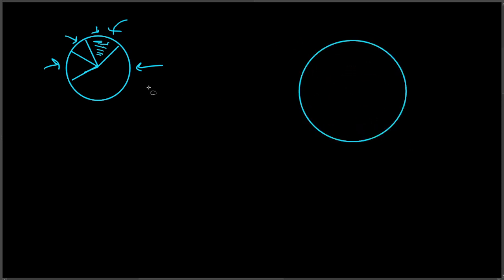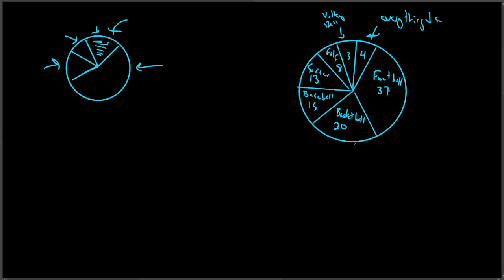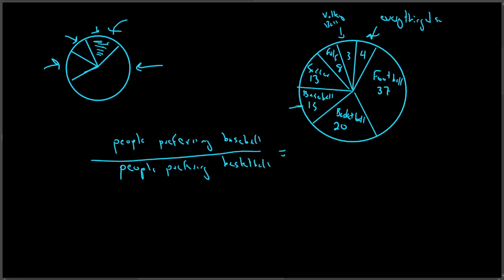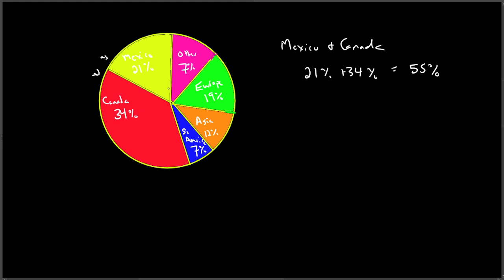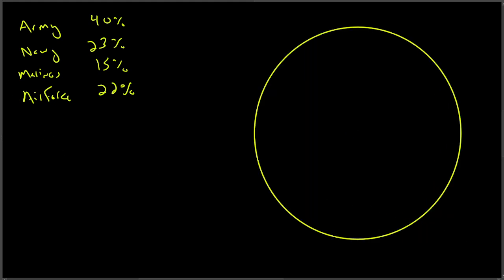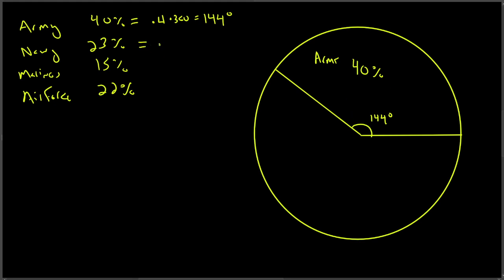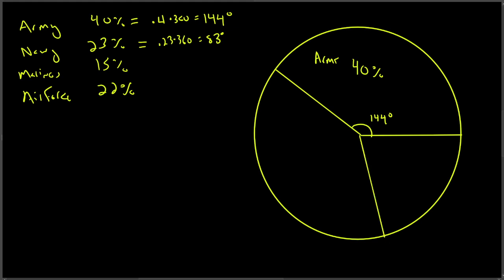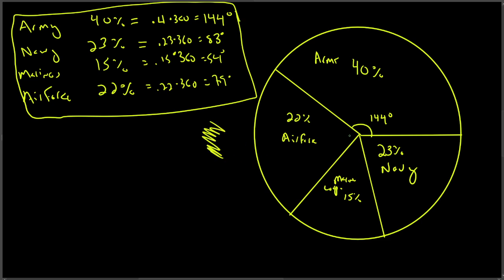Chapter 8 Section 2 - Circle Pie Graphs